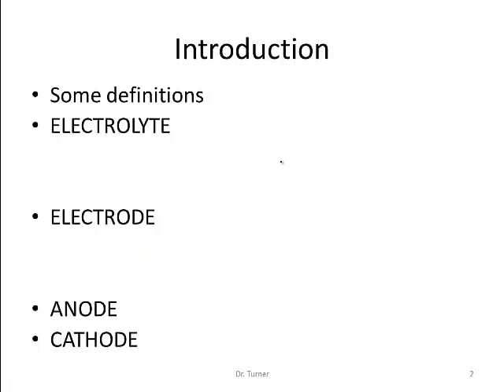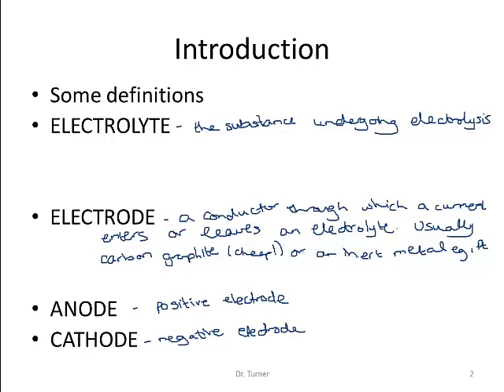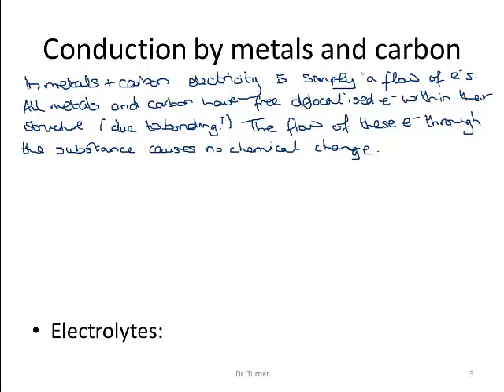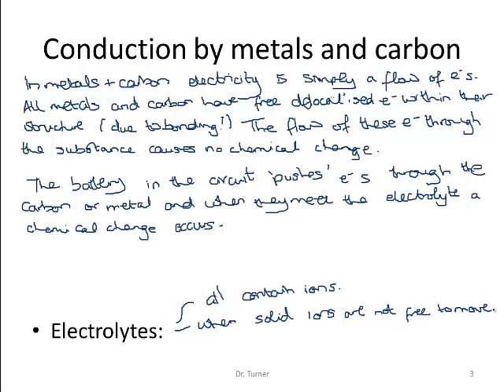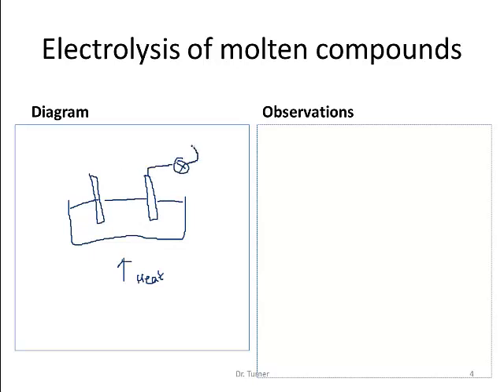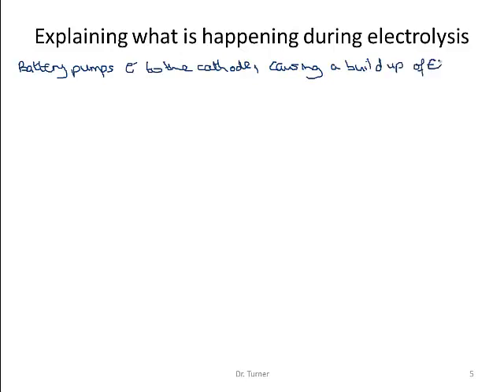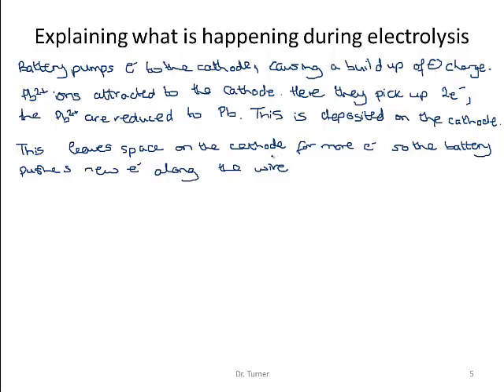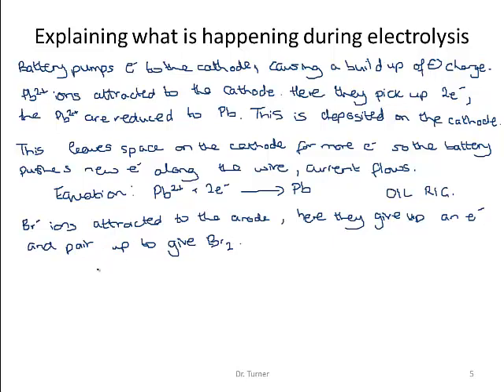KS4 Electrolysis 001: Introduction to electrolysis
Definitions etc for electrolysis